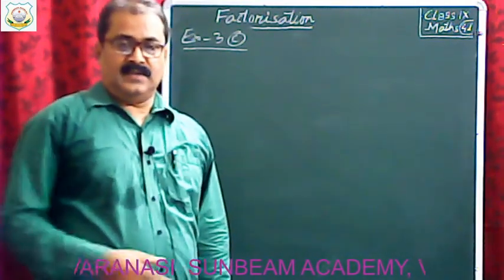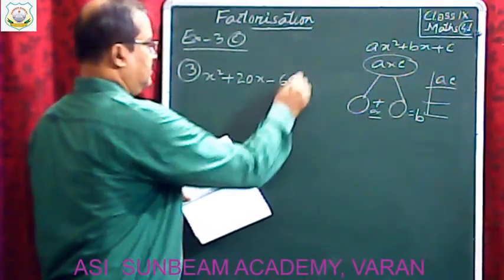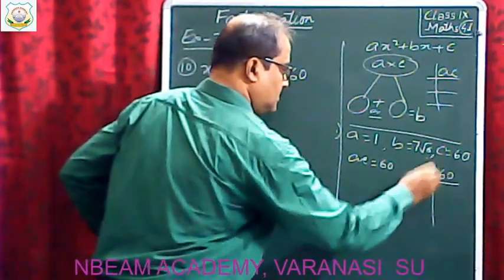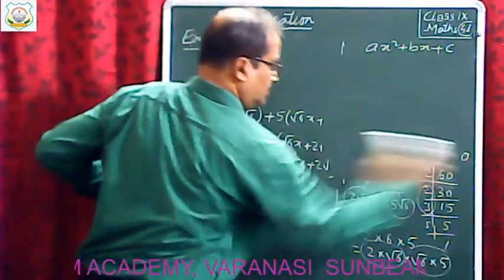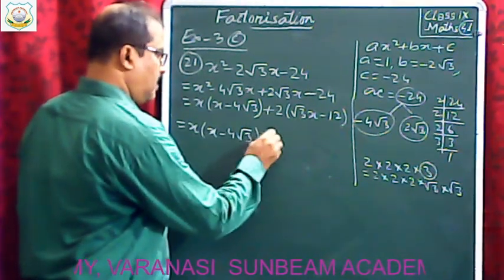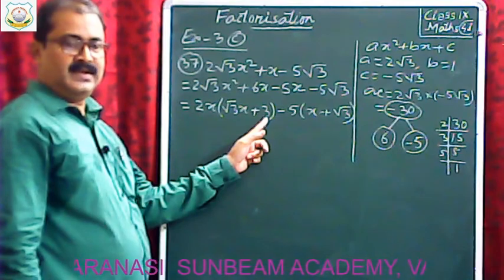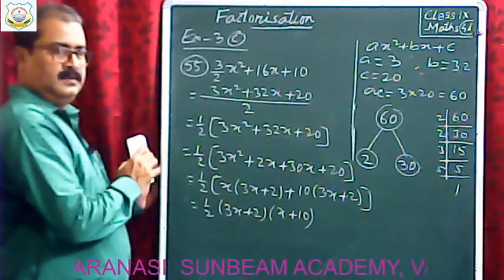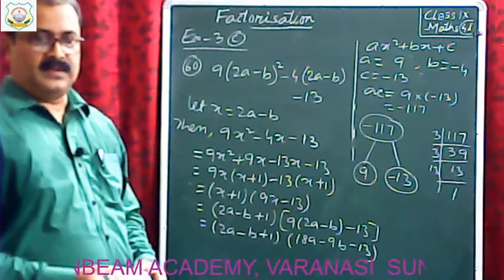CLASS: IX, MATHS - 41, FACTORIZATION